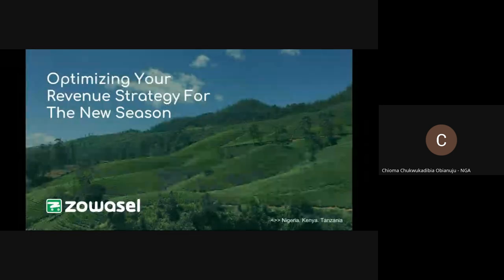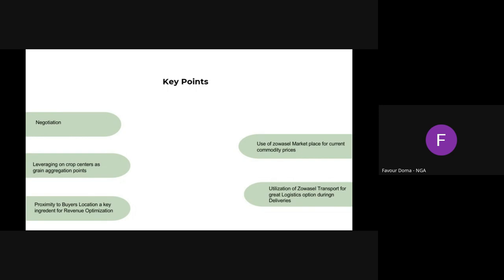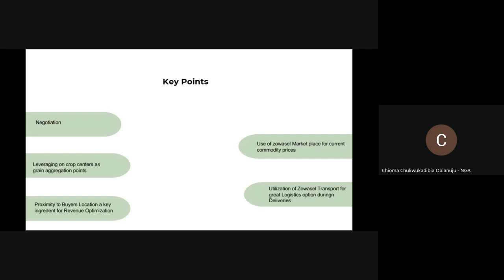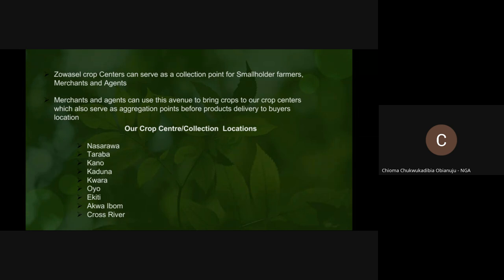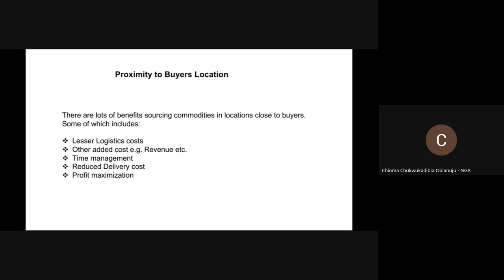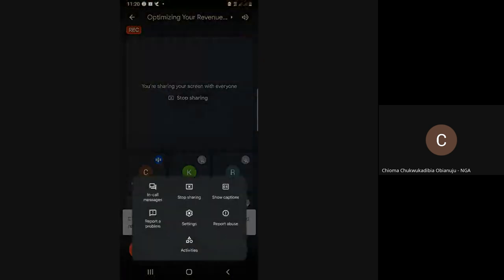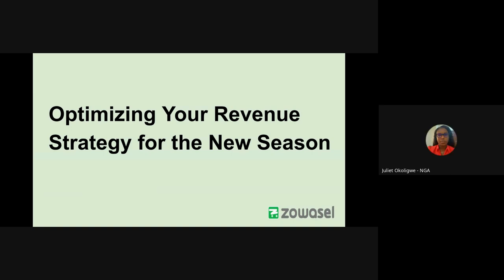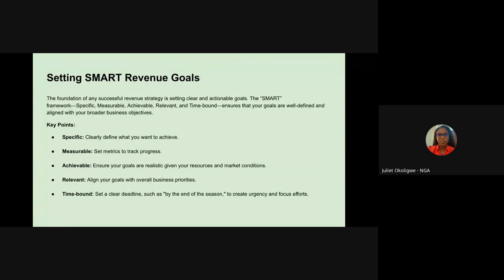Commodity Outlook Webinar: Optimizing Your Revenue Strategy for the New Season.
Listen to how Zowasel can help you improve your revenue during the harvest season through its Marketplace platform.